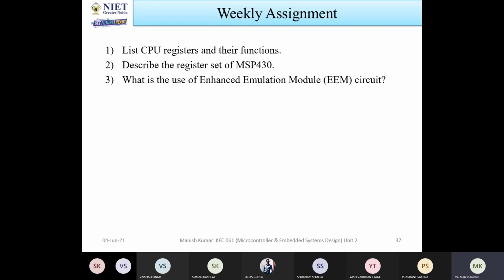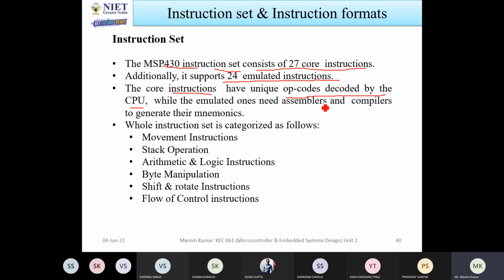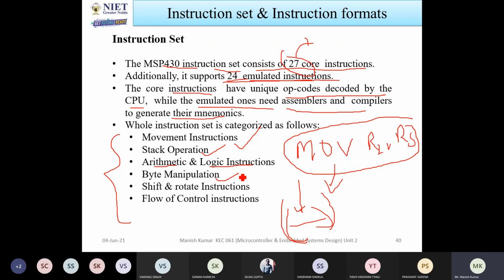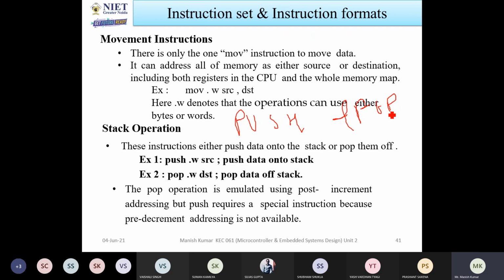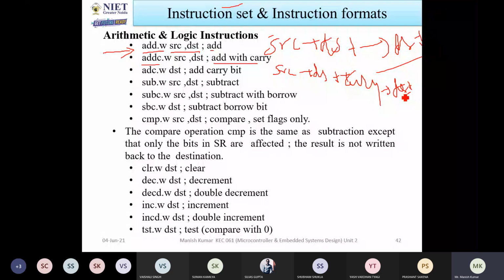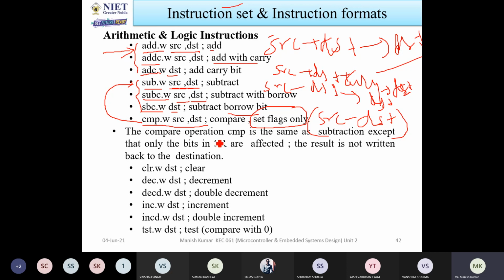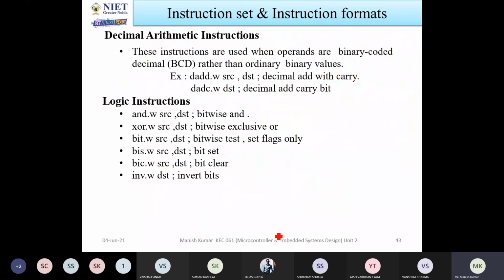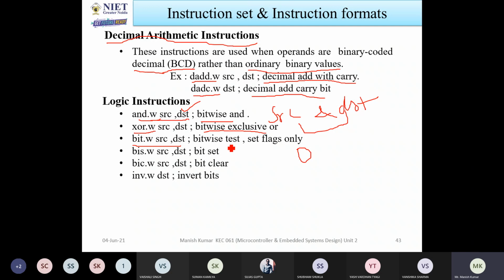Instruction set & Instruction format Part 1